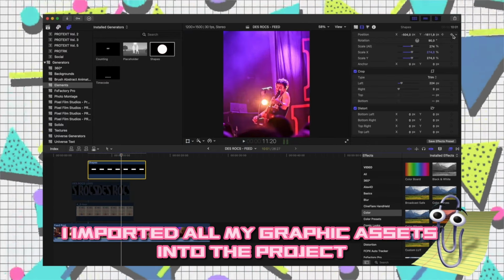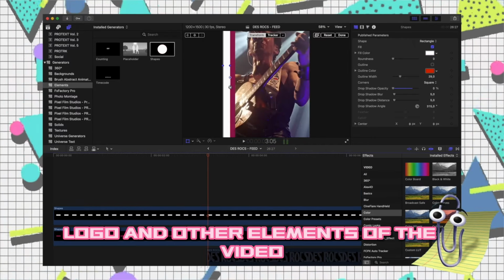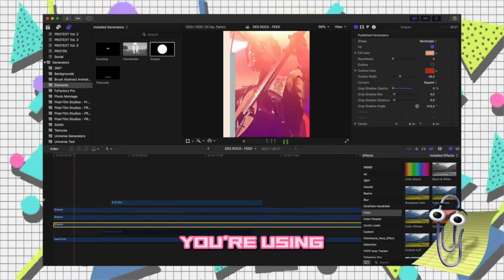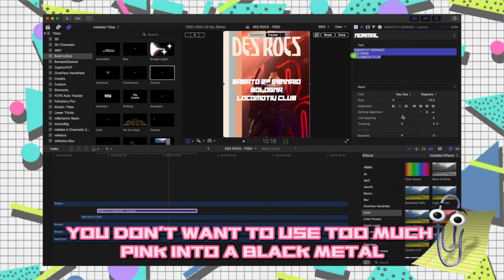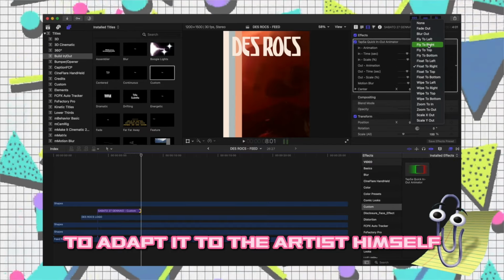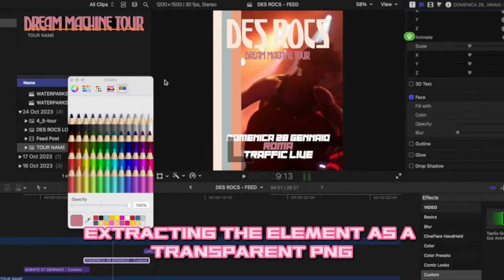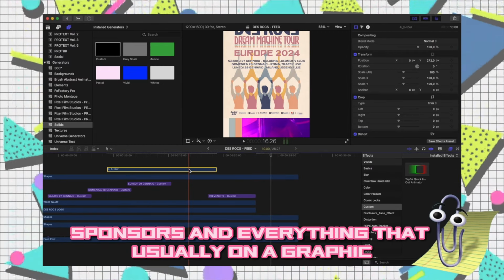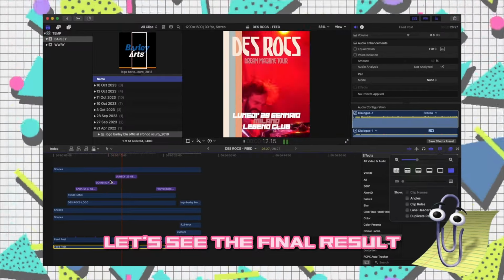Let's build a promo for DES ROCS with FINAL CUT PRO X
Making a brand new DES ROCS promo video for the upcoming tour!
Watch my step by step!
CHAPTERS
00:00 - Intro
00:10 - Editing
05:30 - Final Result
05:57 - Outro